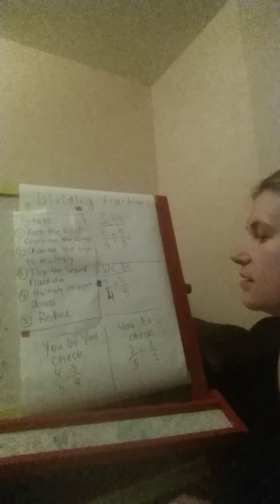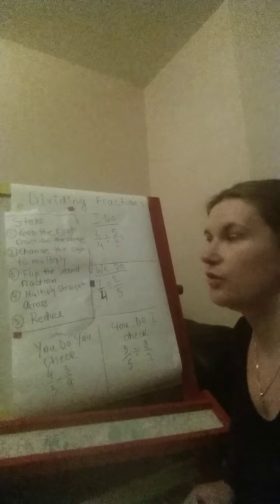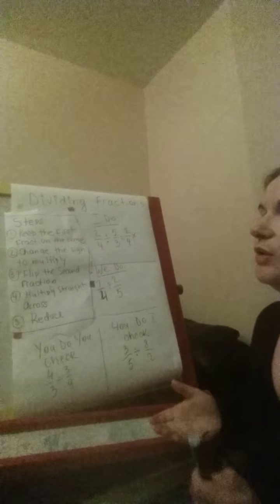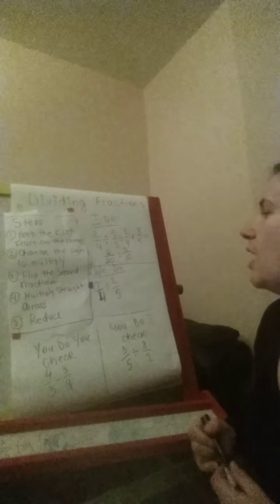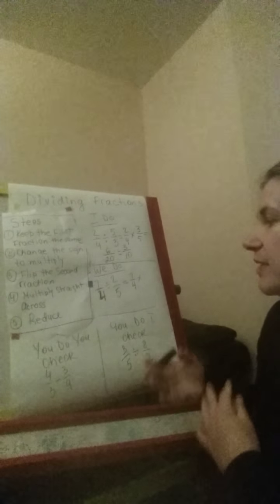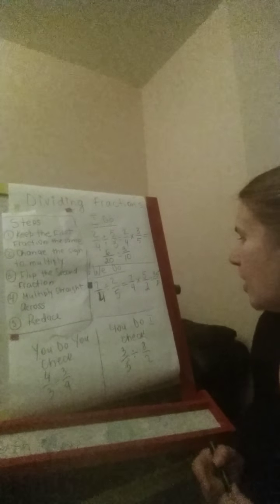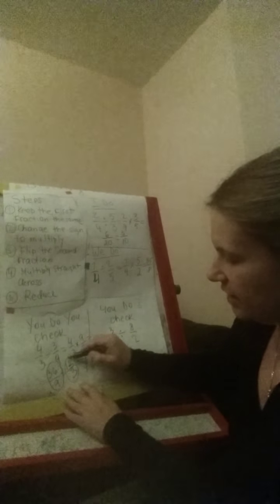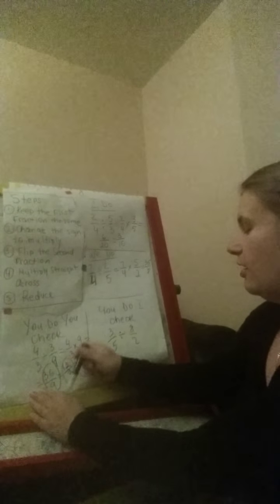Fraction Division by Anna